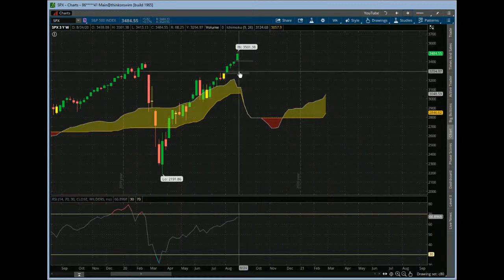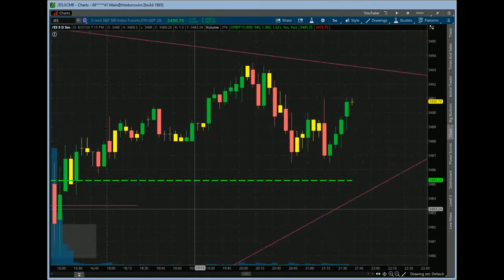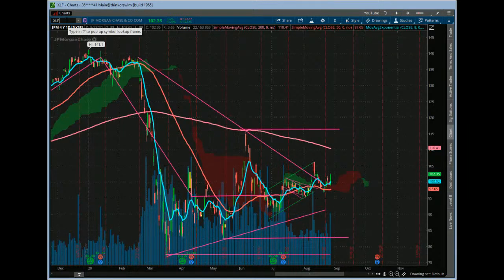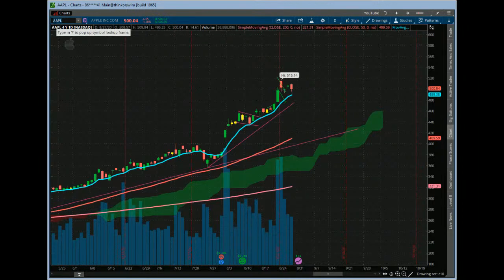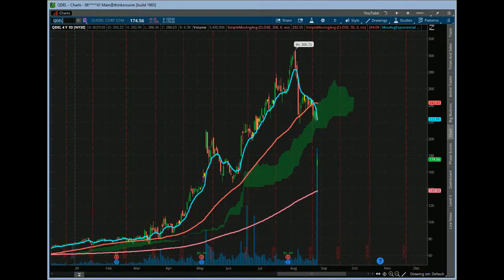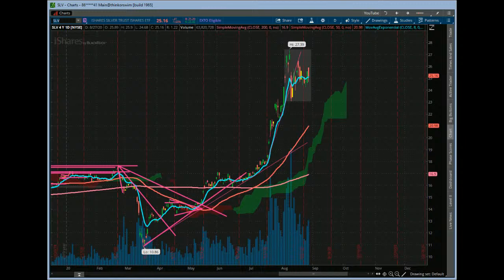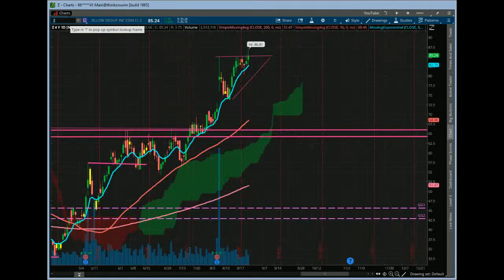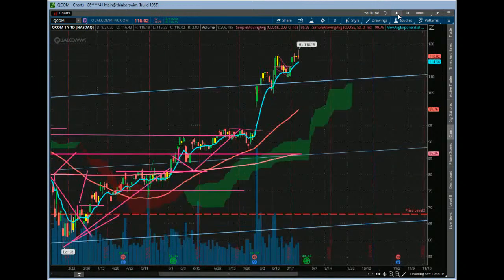Learn to Day Trade: Reversals: Inside Candles!